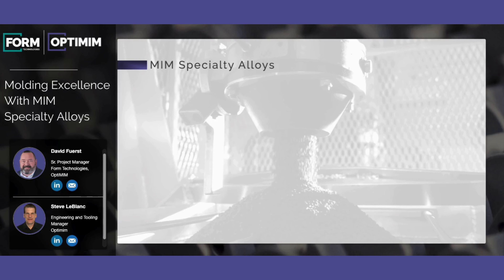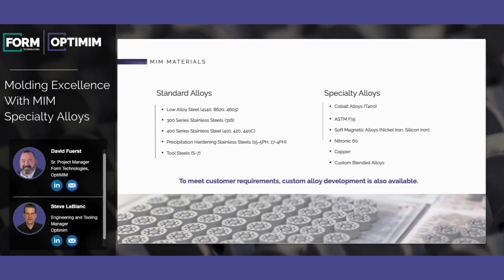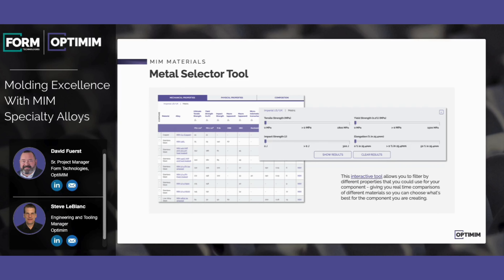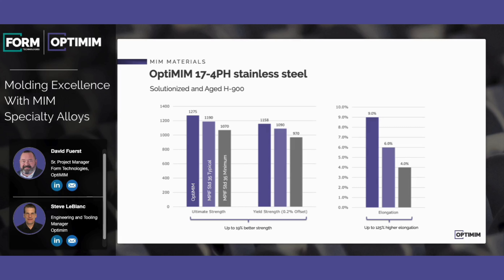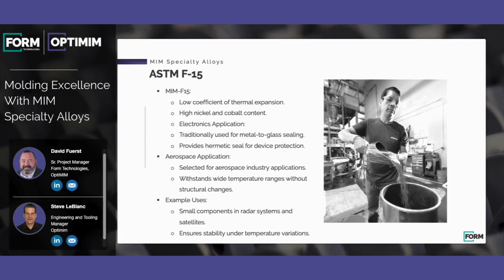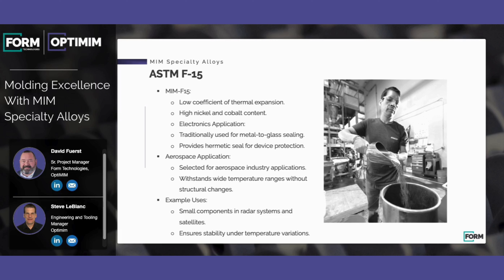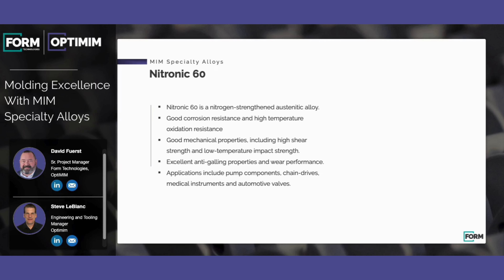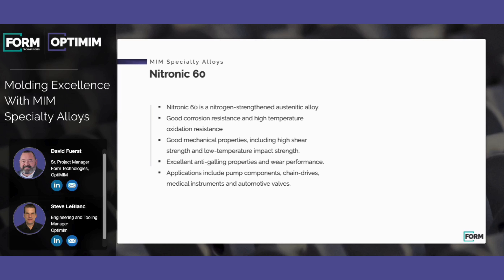Molding Excellence With MIM Specialty Alloys - OptiMIM On-Demand Webinar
Interested in manufacturing parts with complex geometries that have the strength and durability of metal? Metal Injection Molding (MIM) with specialty alloys allows for greater manufacturing possibilities in industries such as automotive, aerospace, medical, electronics, and more.

Gain insights on:
- OptiMIM's range of specialty alloys
- Learn about Kovar, Copper, Nitronic 60, Nickel Iron, Silicon Iron, S7
- See how complex geometries are produced by utilizing MIM
- MIM’s cost-effectiveness with optimized material usage

Presenters: David Fuerst, Sr. Project Manager at OptiMIM, and Steve LeBlanc, Engineering Manager at OptiMIM